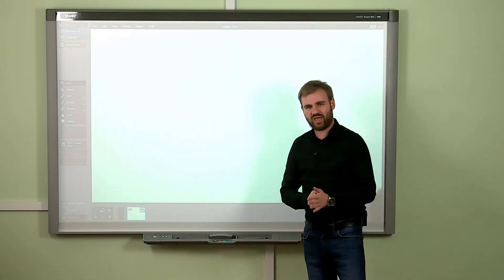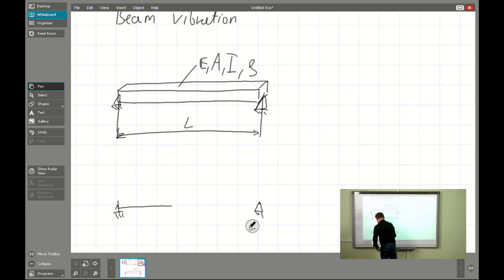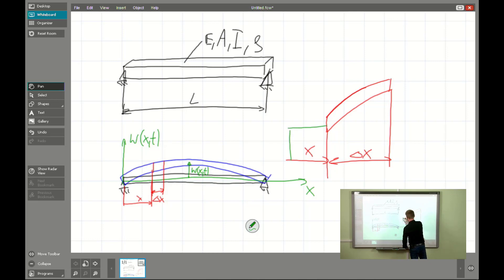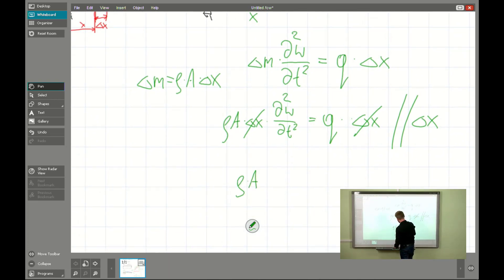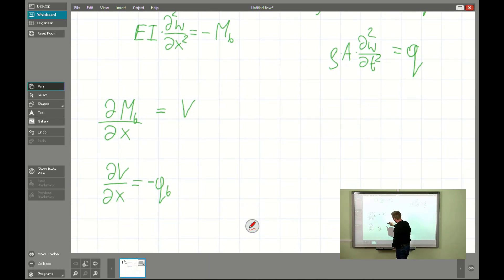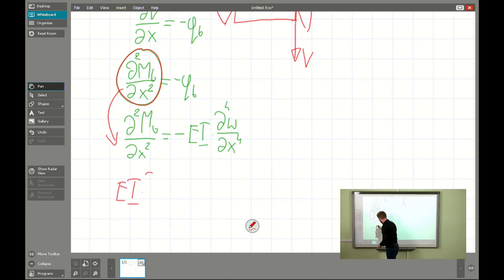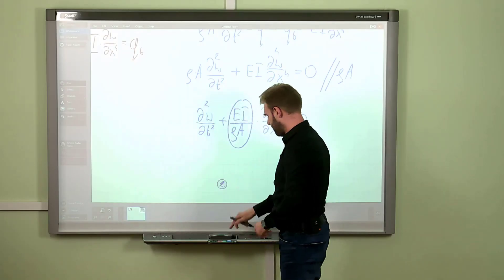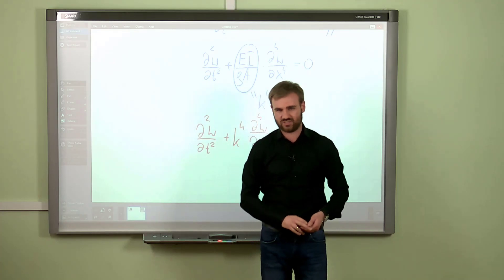[MVT#020] Continuous systems - beam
Mechanical vibrations - video tutorial.
A topic of the lecture: Continuous systems - beam.
Instructor: Bogumił Chiliński.